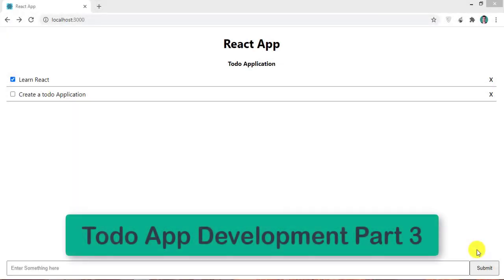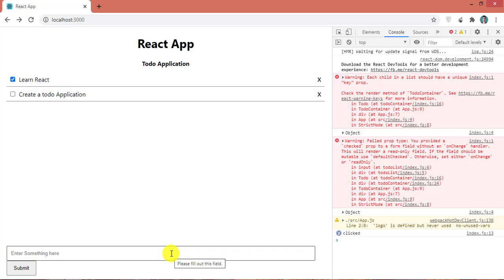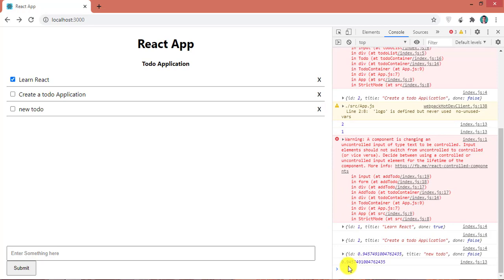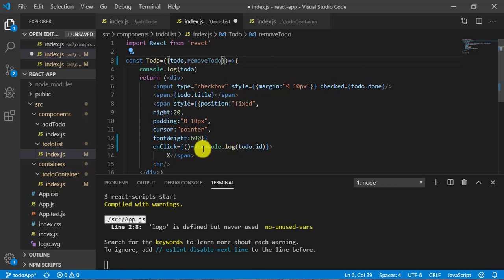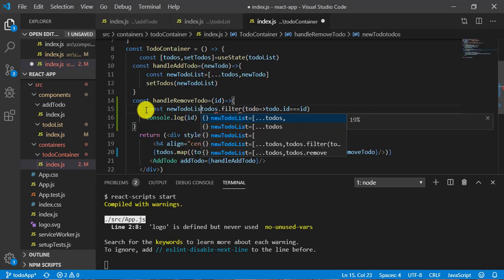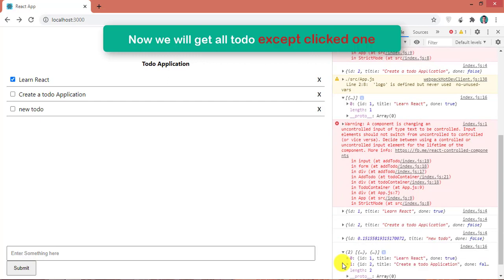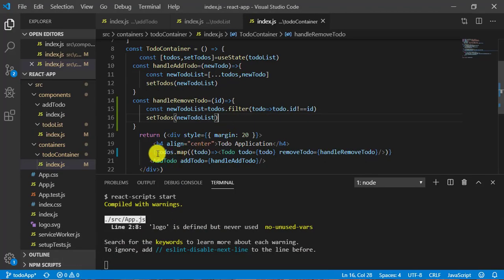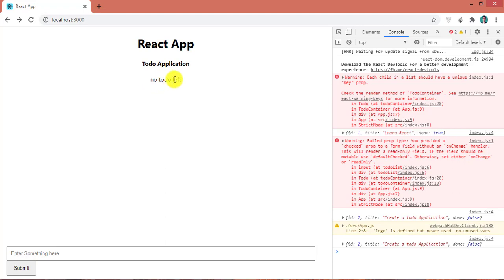Delete todo from list || React Project - part 3 || Deploy in Github for freeTutorial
Hey Guys,
In this video series a todo react project will be developed from scratch. This is the part 3 in which we will see how to delete a particular todo from todoList.